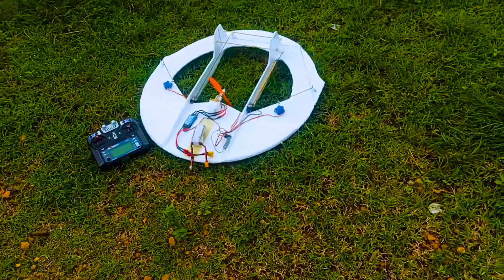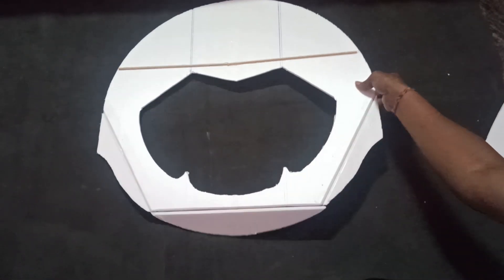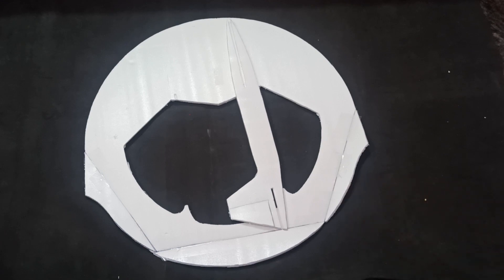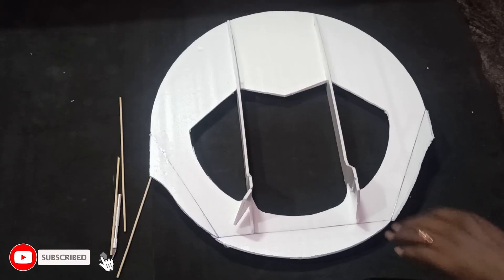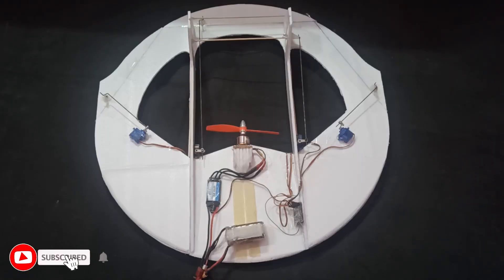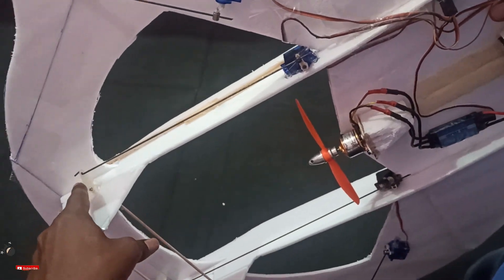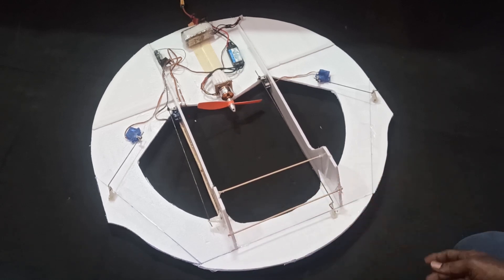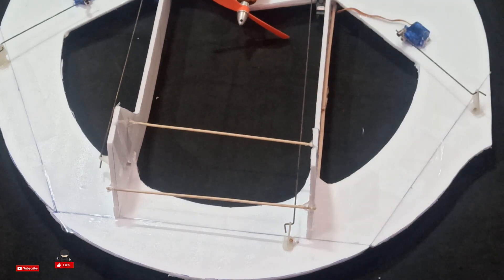GEOBAT RC PLANE BUILD VIDEO & MAIDEN FLIGHT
in this video you can see geobat rc plane build and maiden flight video

Electronics used:
Motor:2200kv motor
30A esc
1300mah 3s lipo battery

2200Kv Motor
1000Kv Motor
9g Servos
Lipo battery
Motors and Esc combo

Foam sheets to build rc planes:
5mm 20sheets pack Biofoam depron
5mm 20sheets pack Biofoam depron
5mm 30"X20"inch 10 sheets pack Biofoam depron
5mm 30"X20"inch 20 sheets pack Biofoam depron
5MM, 1000x650mm Biofoam Depron 10 Sheets

Amazon India links to buy Parts:
5mm 20sheets pack Biofoam depron
5mm 20sheets pack Biofoam depron
5mm 30"X20"inch 10 sheets pack Biofoam depron
5mm 30"X20"inch 20 sheets pack Biofoam depron
5MM, 1000x650mm Biofoam Depron 10 Sheets